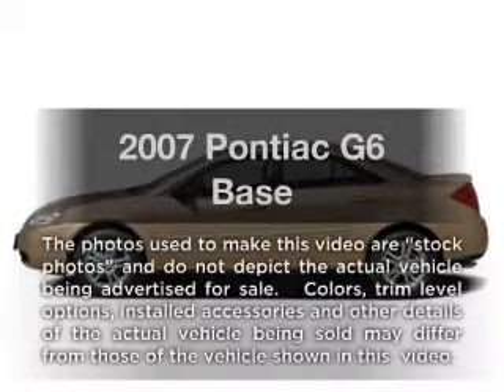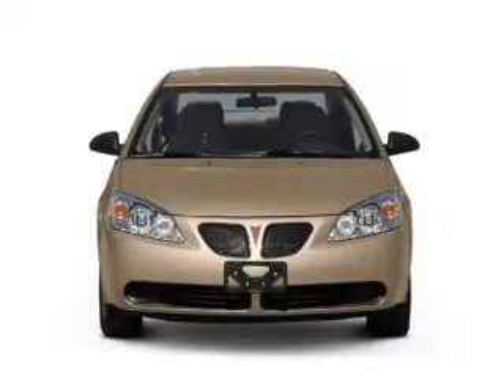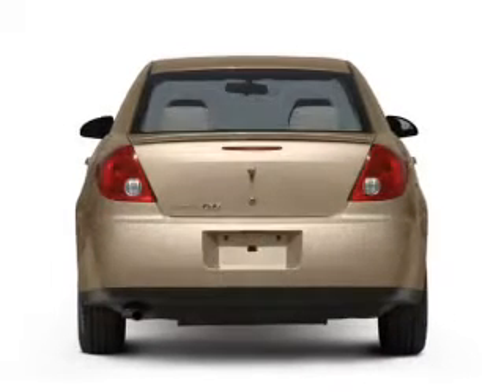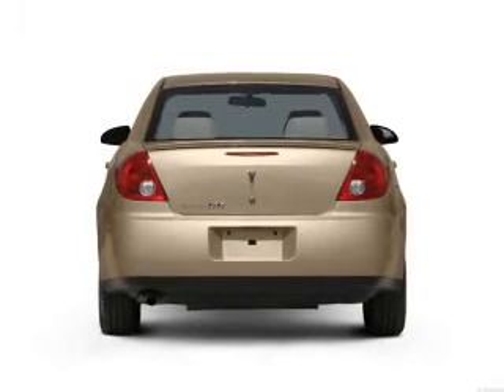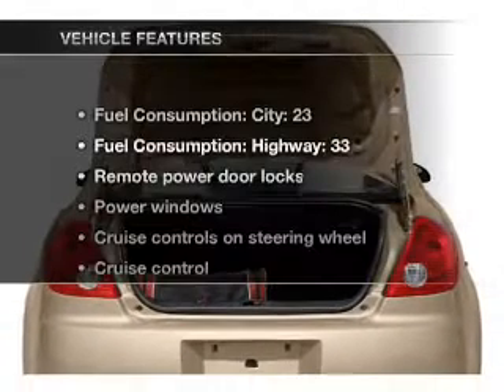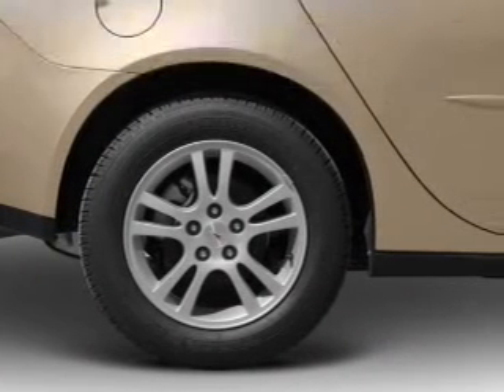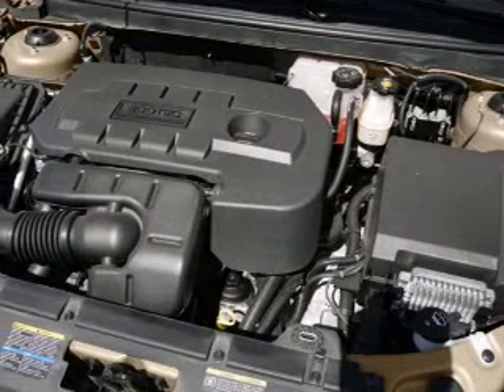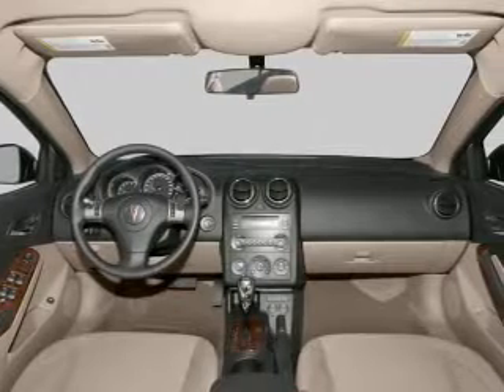2007 Pontiac G6 - Houston TX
Year: 2007
Make: Pontiac
Model: G6
Trim: Base
Engine: 3.5 liter 6 cylinder 12 valve
Transmission: 4-Speed Automatic
Color: White
Mileage: 58022
Address:
15100 Gulf Freeway